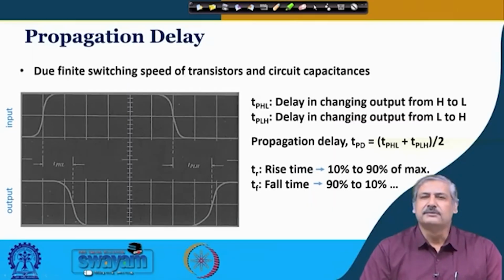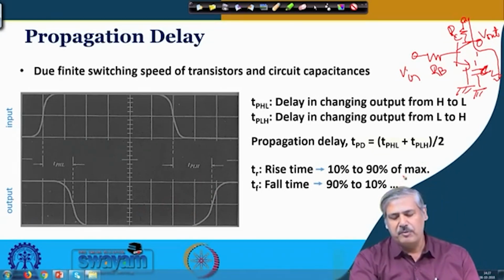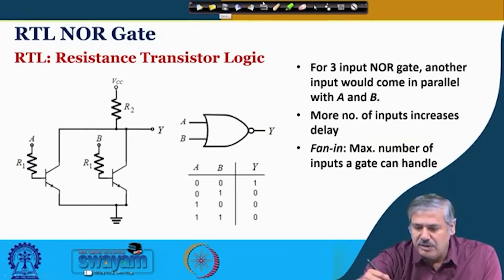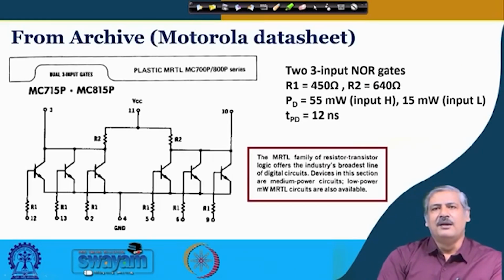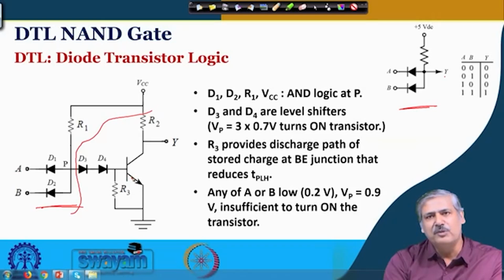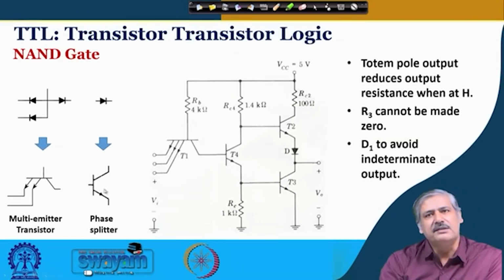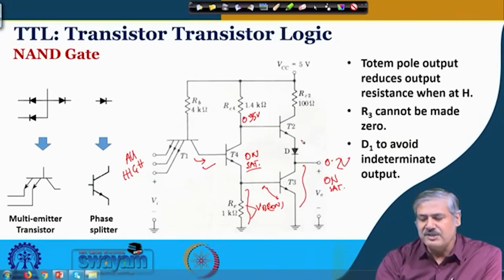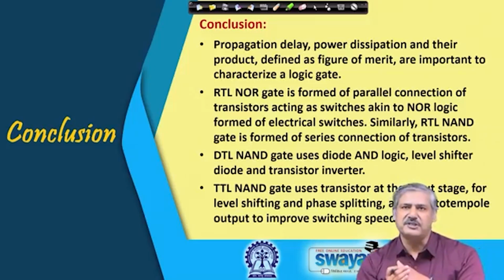Performance Issues and Introduction to TTL